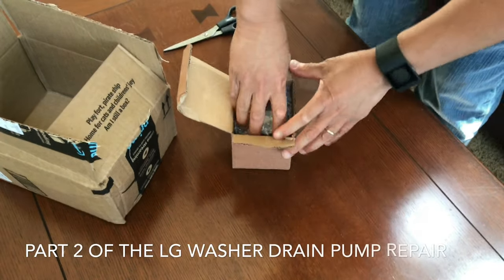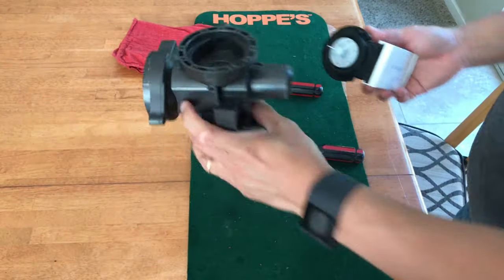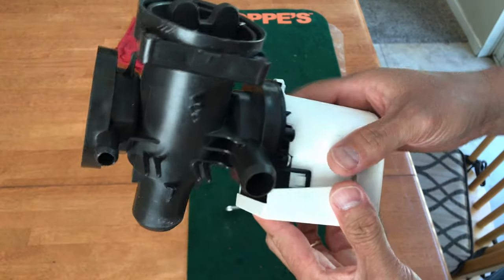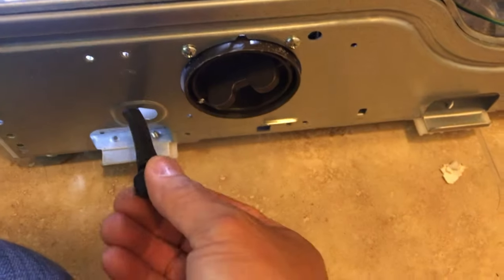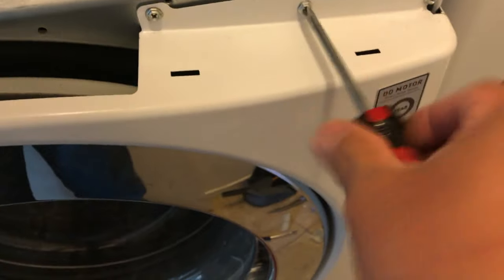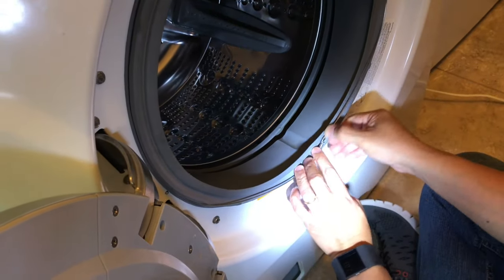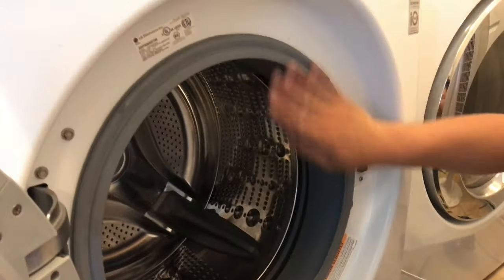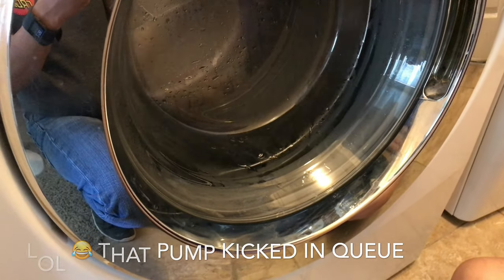How to Install Drain Pump on LG Washer Detailed Instructions Step by Step Pump Repair Part 2 - HD 4K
LG Washer Detailed How to Install Drain Pump on LG Washer Pump Repair Front Load Part 2

Front Load LG Washer Detailed How to Replace Drain Pump
This how to applies to many models of LG washer
My LG washer model is WM2650HWA
WM2655HWA WM2655H*A
WM2650H*A

Replacement LG Part # Ordered: 4681EA2001T

Symptoms
Washer not draining
Weird sound during rinse and spin
LG Washing machine replace pump

This is a very detailed how to repair or install a LG Washer Drain Pump
DIY Repair of LG Washer Drain Pump
How to Replace Drain Pump on your LG Washer
Lg washer drain pump replacement

Please watch this video for detailed installation of the drain pump! I made an improvised tool to install the metal ring! On this video, I shared a tip or trick on installing the metal ring! I used a bent camping stakes to install it!
This is a 4K Ultra HD video
LG Drain pump repair